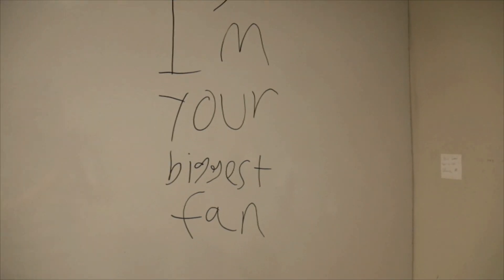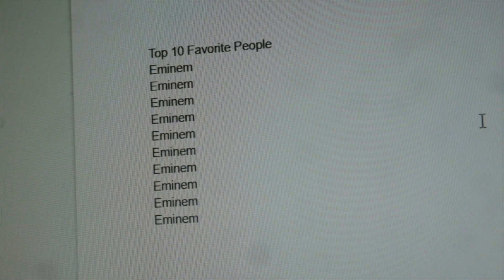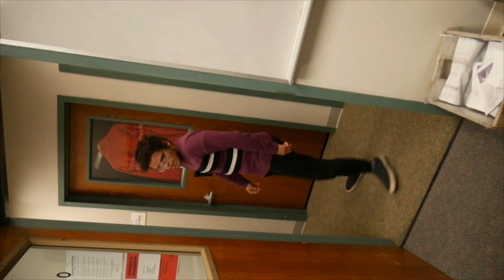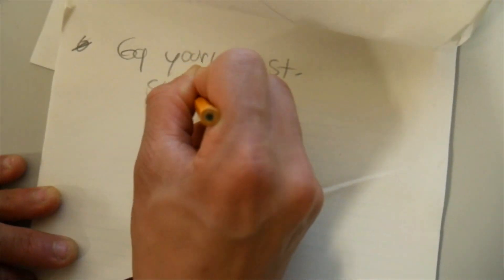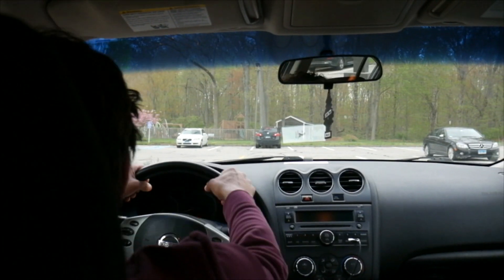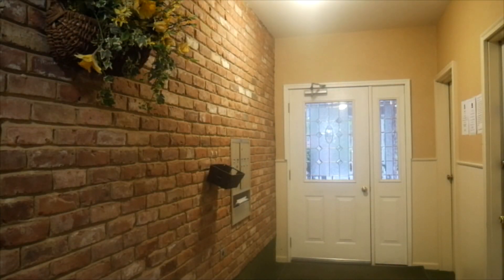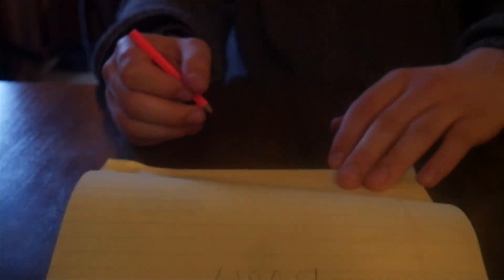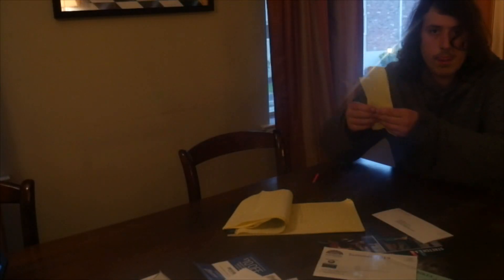Stan Fan Made Video